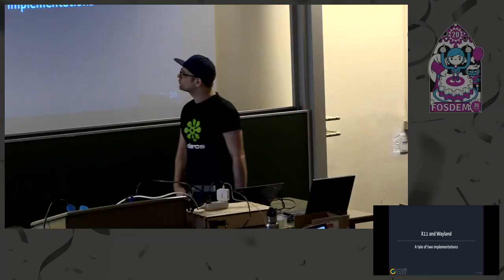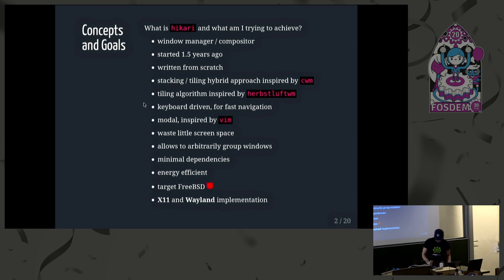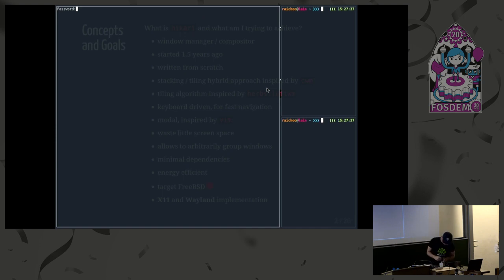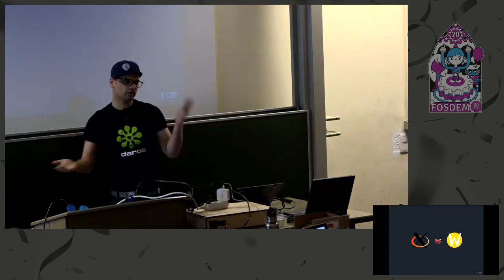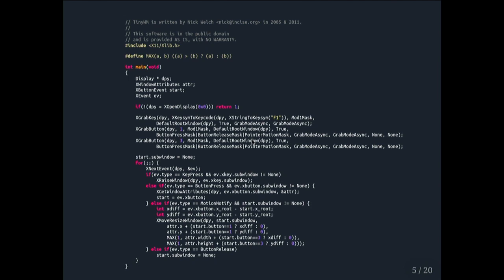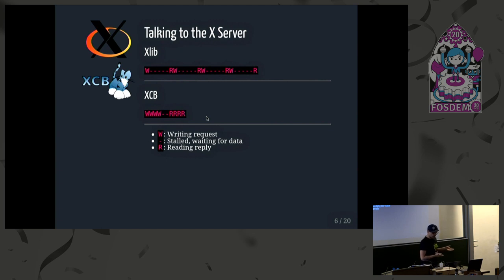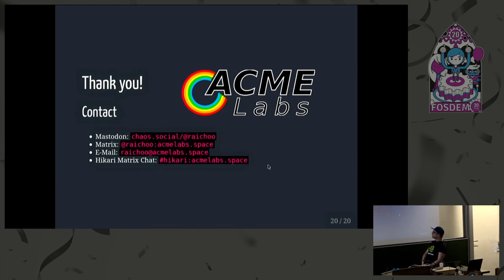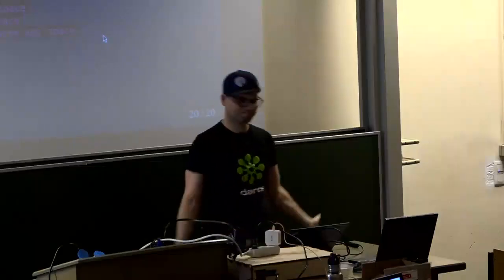X11 and Wayland: A tale of two implementations Implementing the hikari window manager/compositor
by raichoo

In this talk I will outline my journey implementing my X11 window manager
❮code❯hikari❮/code❯ and the corresponding Wayland compositor shortly after. ❮code❯hikari❮/code❯ is a
stacking window manager/compositor with some tiling capabilities. It is still
more or less work in progress and currently targets FreeBSD only but will be
ported to Linux and other operating systems supporting Wayland once it has
reached some degree of stability and feature completeness.
This talk covers:

❮ul❯
❮li❯a brief explanation regarding differences between X and Wayland❮/li❯
❮li❯some of ❮code❯hikari❮/code❯'s design goals and motivation❮/li❯
❮li❯choice of programming language❮/li❯
❮li❯an overview of libraries that were used❮/li❯
❮li❯tools for ensuring code quality and robustness❮/li❯
❮li❯obstacles❮/li❯
❮li❯resources that helped me to implement the whole thing❮/li❯
❮/ul❯

Room: AW1.121
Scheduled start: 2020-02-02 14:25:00